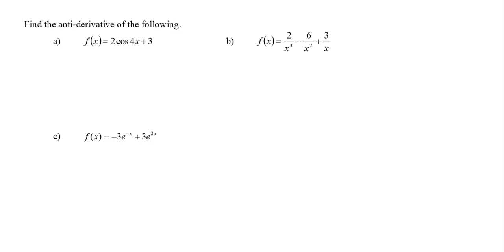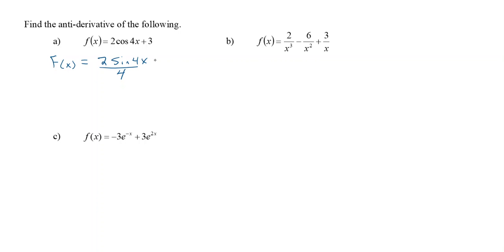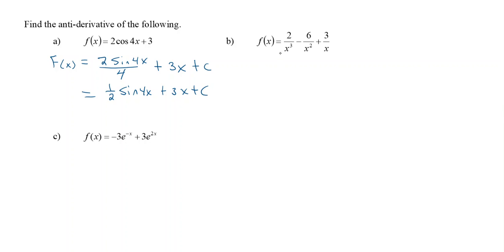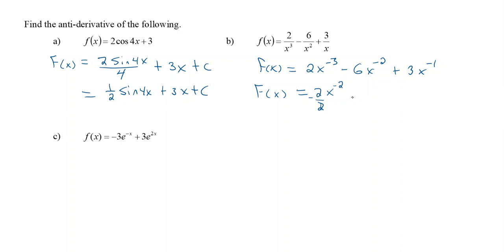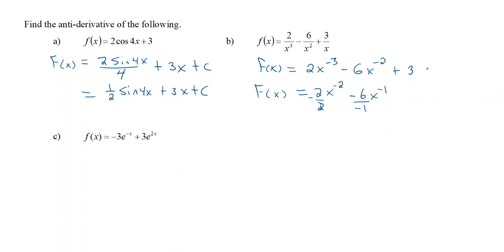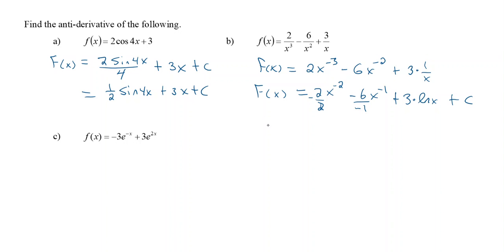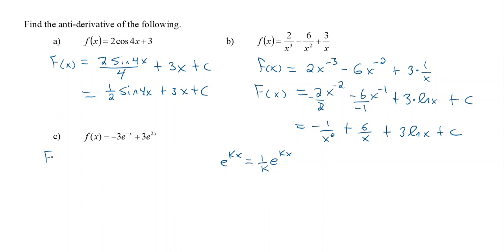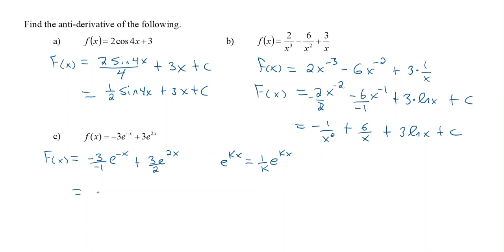Math 31 L42E2